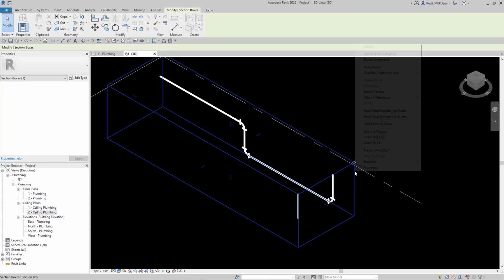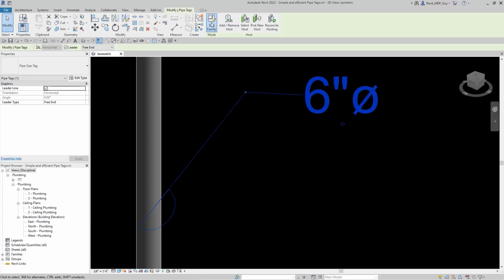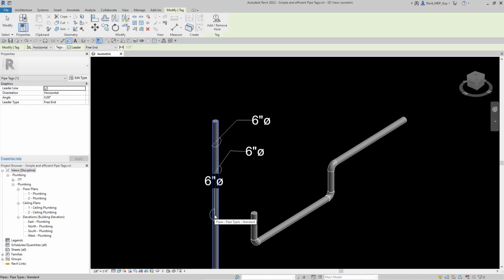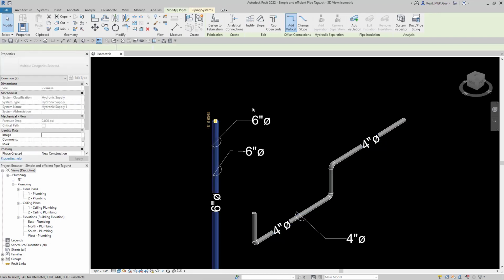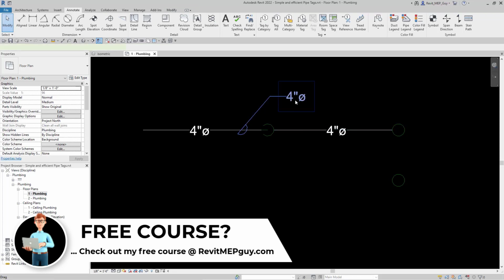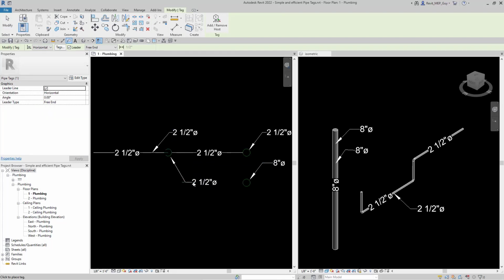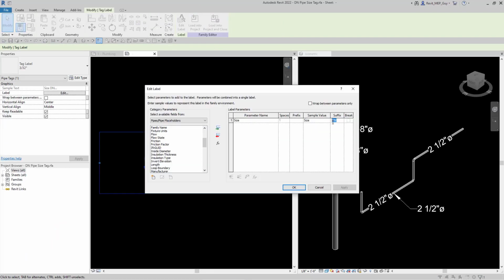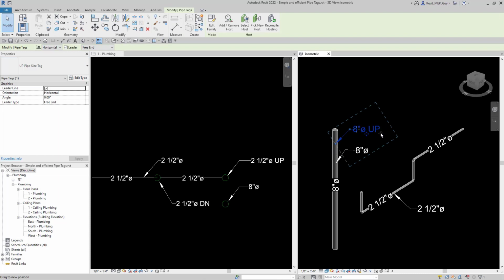Create EASY and SIMPLE Pipe Tags in Revit MEP